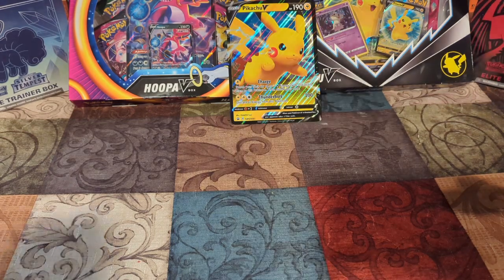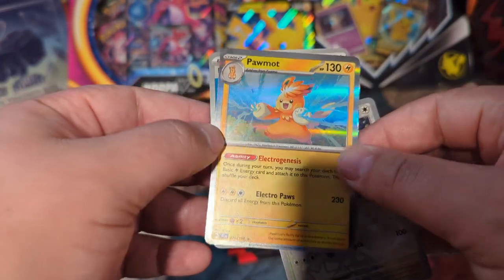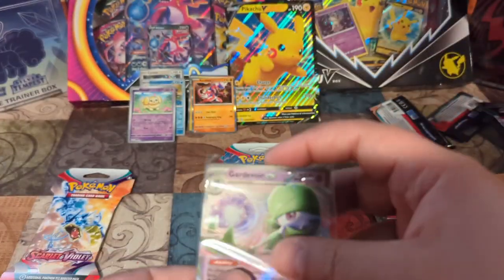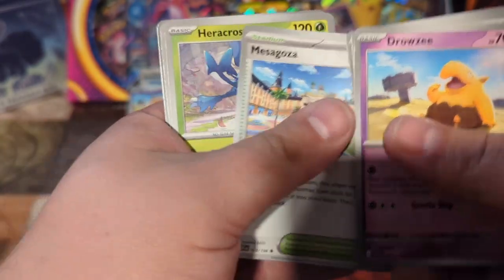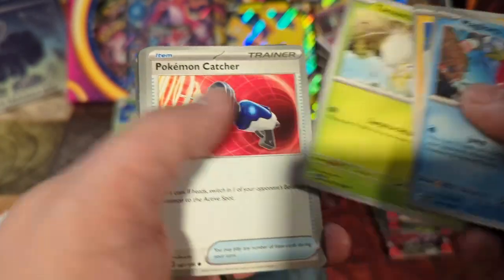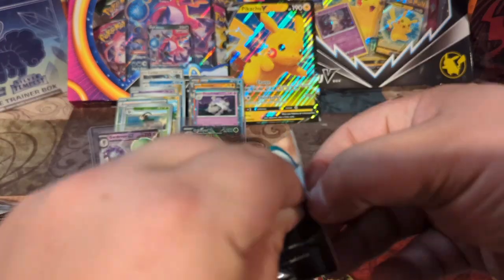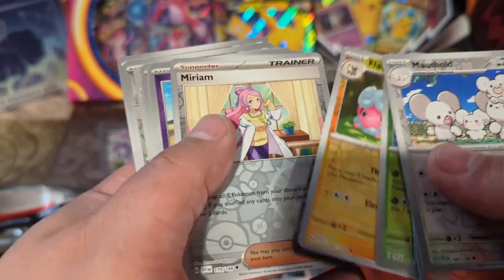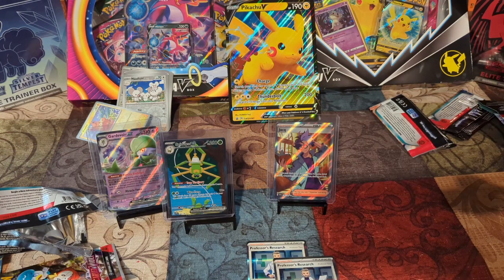Checking Out Pokémon Scarlet and Violet!🔥🔥🔥🔥🔥🔥🔥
10 Packs of Pokémon Scarlet and Violet! Taken from different places, what can we pull? Illustrator cards? Full Arts? Secret Rares? Watch and find out!

I've also started selling some of the cards you've seen in my videos on eBay! Check it out!